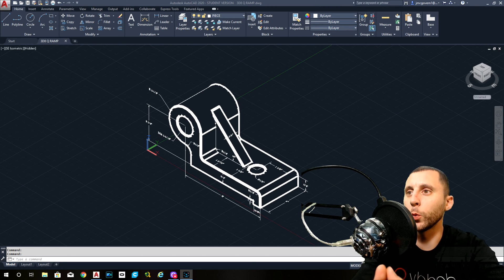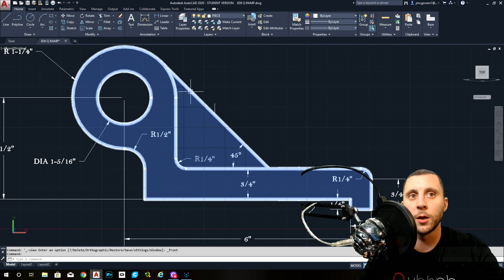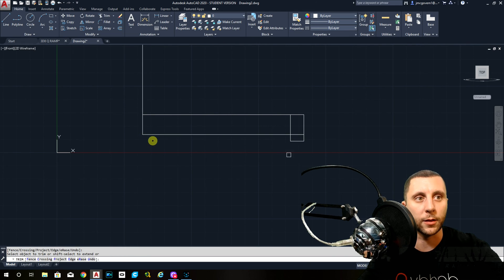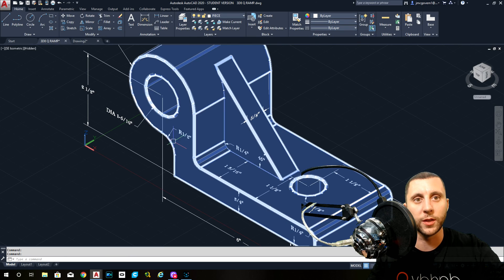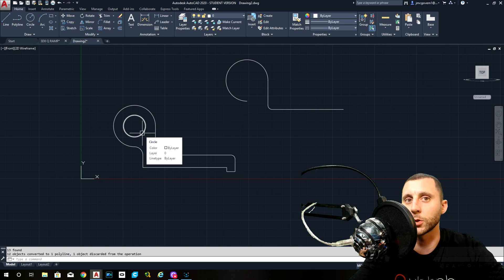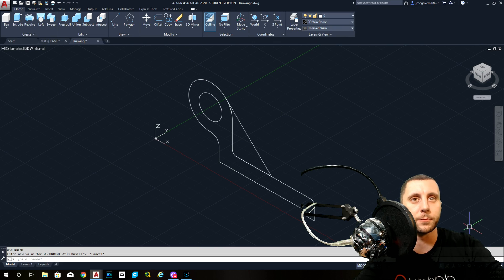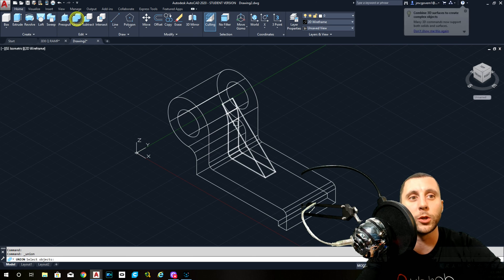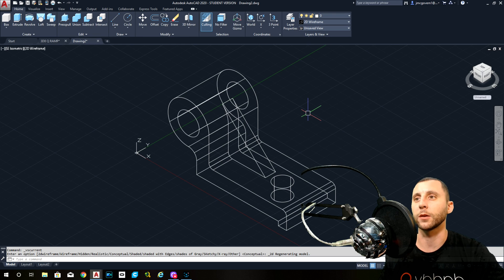AutoCAD 2020 2021 2022 - 3D Beginner - #8